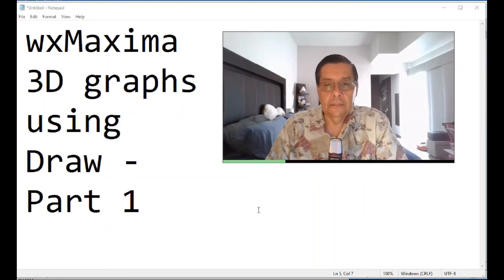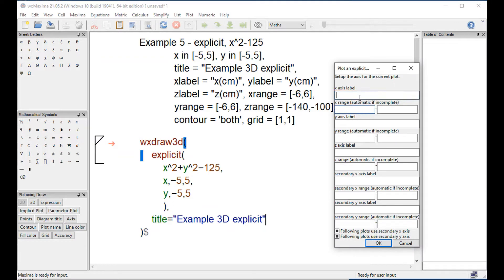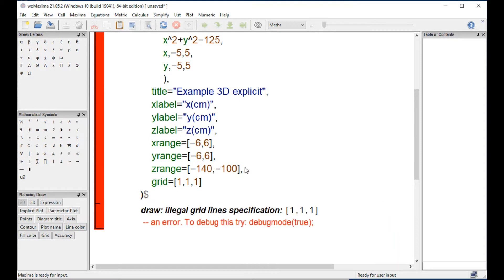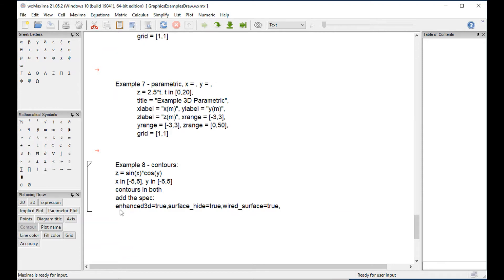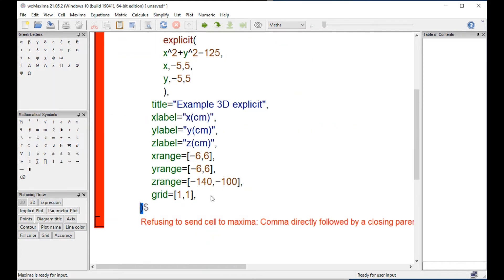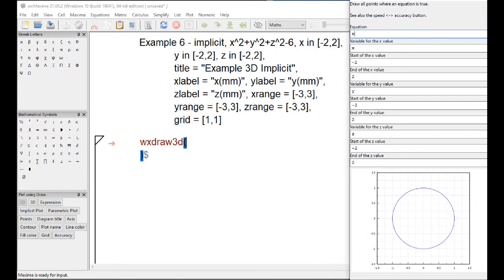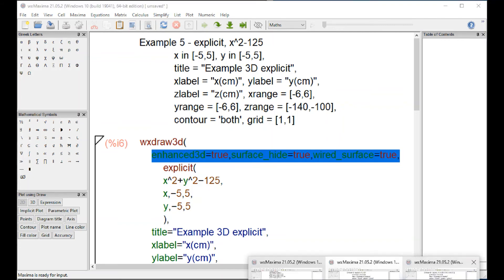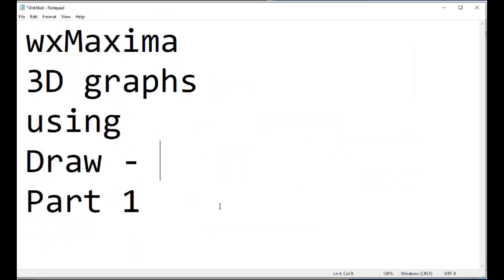9.21 3D Graphs in wxMaxima Using Draw - Part 1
This video presents some examples of three-dimensional graphs in the wxMaxima interface using the DRAW command.